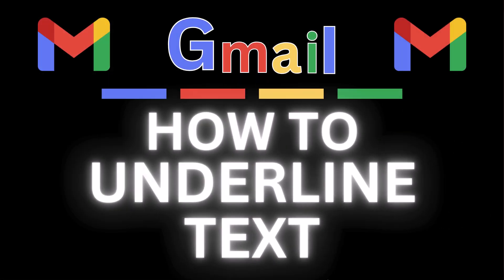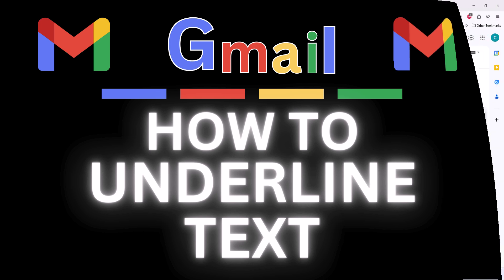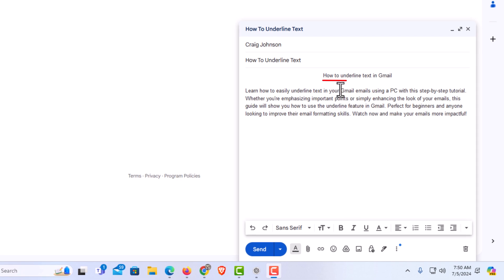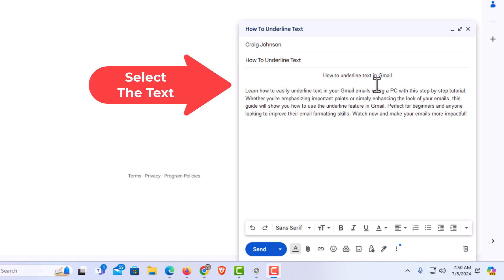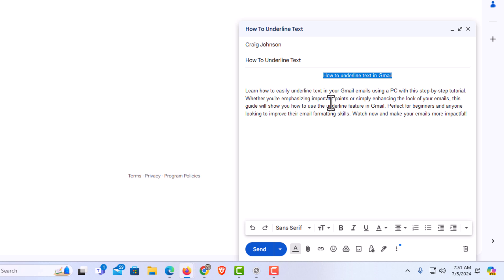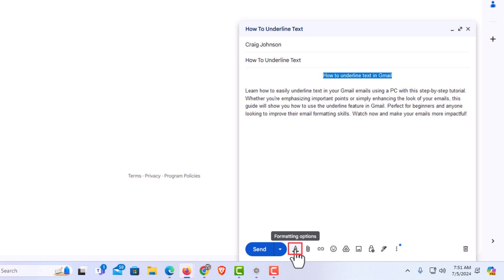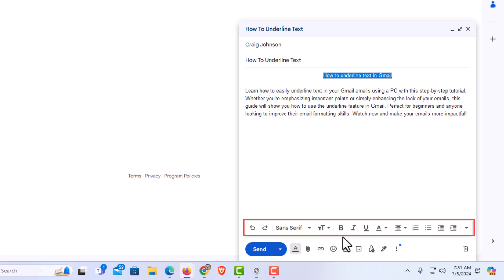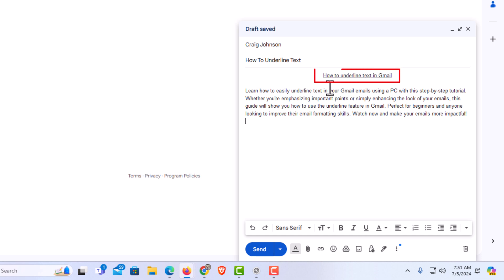How To Underline Text In An Email Using Gmail | Easy Step-by-Step Guide | PC Tutorial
In this video tutorial, you'll learn how to underline text in an email using Gmail on your PC. Follow our easy step-by-step guide to enhance your email formatting and highlight important information. Underlining text can make your emails more professional and easier to read.

Simple Steps
1. Open your browser and log into Gmail.
2. Click on the Compose button to open a new message and compose your email.
3. Drag your cursor over the text that you want to underline while holding down the left mouse button to highlight the text.
4. On the "Formatting Options" bar, click on the "Underline" icon.

Chapters
0:00 How To Underline Text In Gmail
0:17 Log Into Gmail On Your Browser
0:27 Compose Your Message
0:37 Select The Text You Want To Underline
0:50 Where To Find Gmail Formatting Options
1:14 Where To Find The Underline Icon In Gmail